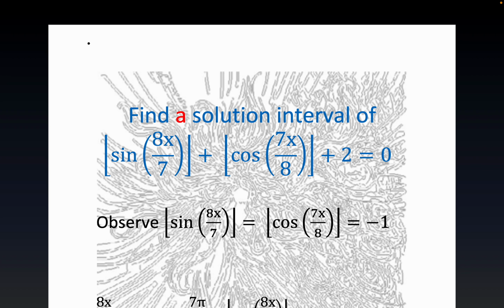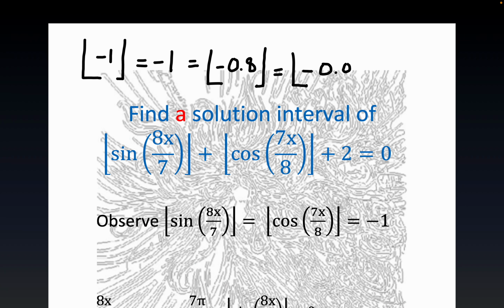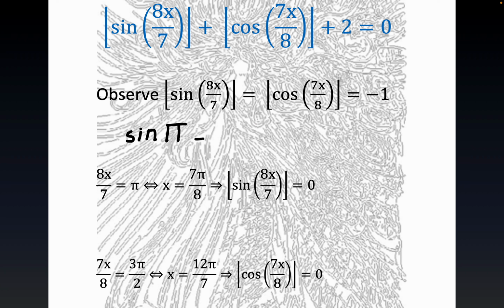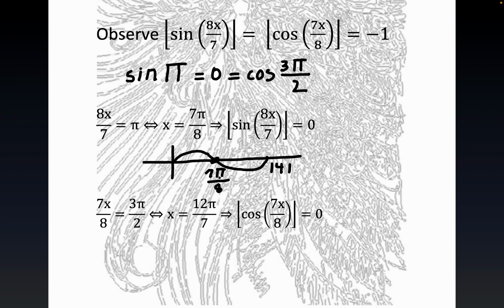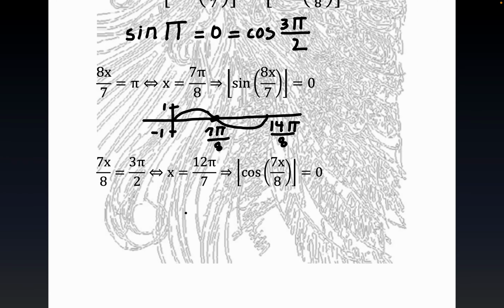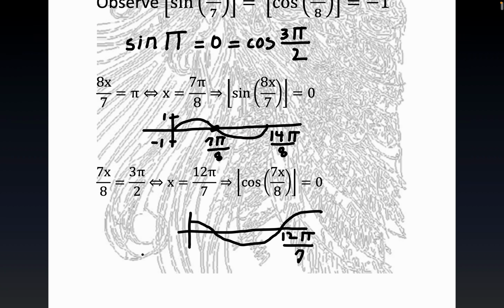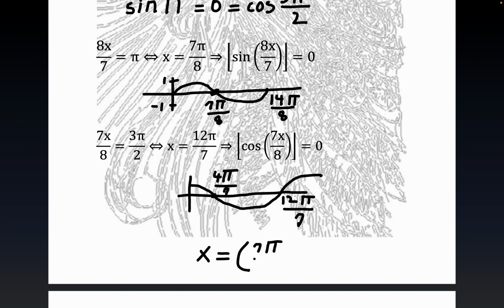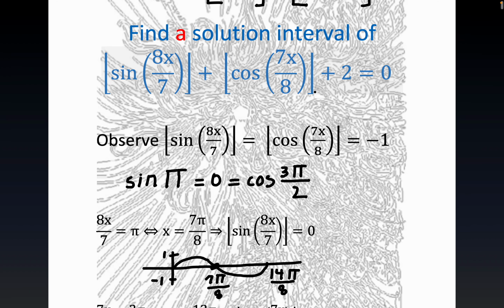Find a solution set for the Trig floor equation floor(sin(8PI/7)) + floor(cos(7PI/8)) + 2 = 0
Veteran Mathematics professor and musician, Darryl Nester described floor equations containing two or more floor greatest integer function symbols as tricky. Bluffton University(Ohio) math department has kind and professional educators. Tutor Robin Adams is receptive and helpful with frustrated students(trying to overcome anxiety) learning how to factor and memorizing the overwhelming number of  algebraic  identities.